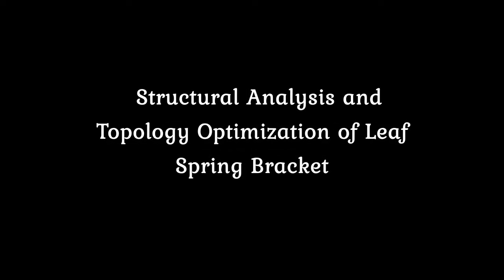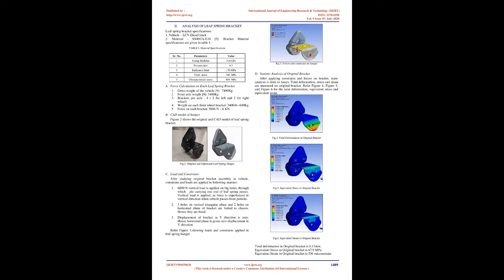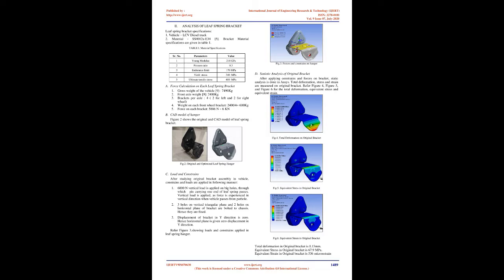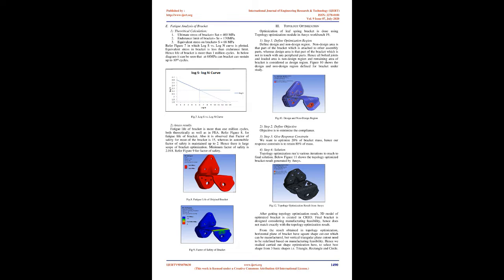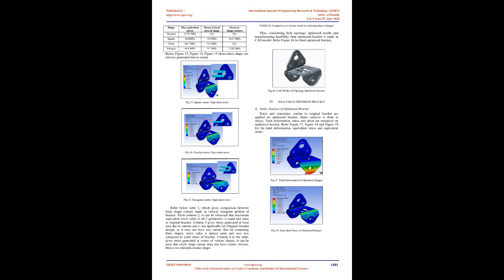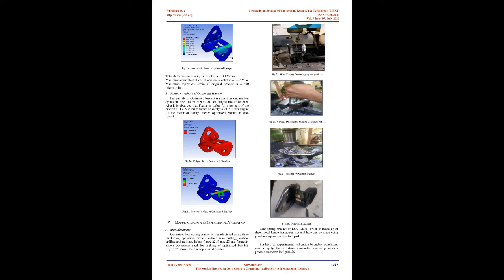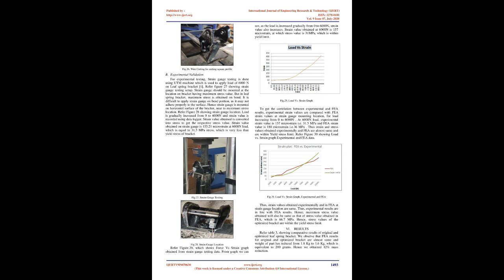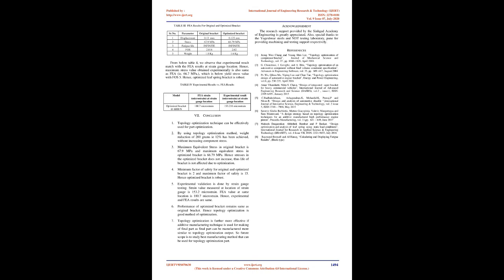Structural Analysis and Topology Optimization of Leaf Spring Bracket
Shraddha R. Gunjawate , Dr. Shrishail B. Solapur

 Leaf spring is a basic form of suspension, widely used in commercial vehicles like tempo, truck etc . It is made up of layers of long steel plates of varying lengths, sandwiched one upon the other. Leaf spring is attached to chassis with the help of leaf spring mounting bracket. Shape and size of the bracket differs from vehicle to vehicle. As bracket acts as a link between chassis and suspension, it can be redesigned in optimum manner, such that it will have low weight and can efficiently transfer stresses without failure. In this paper, we have done weight optimization of leaf spring bracket of LCV Diesel truck, using Topology optimization method. Leaf spring bracket is modeled using CREO 2.0 software. Real condition forces and constrains are applied on bracket. Static and fatigue analysis is done using Ansys software. Topology optimization of leaf spring bracket is done in Ansys 19. Final optimized bracket is redesigned as per result generated by topology optimization in Ansys and manufacturing feasibility. Static and fatigue analysis is carried out on an optimized bracket design. It is observed that stress value in original and optimized bracket remains same. Strain gauge testing is conducted on optimized bracket. Strain value measured on strain gauge at 6000N load is 153.2 microstrain and strain value measured in FEA at same load and location of strain gauge is 180 microstrain. Weight of the bracket is reduced from 1.8Kg to 1.6 Kg i.e. 200 grams, which is equal to 12% of original bracket weight. Hence, Weight optimization of Leaf spring bracket is done using Topology optimization method, without degrading the bracket performance with respect to original bracket design.